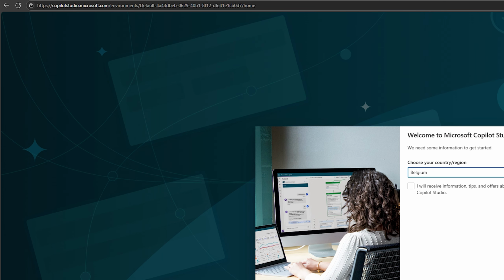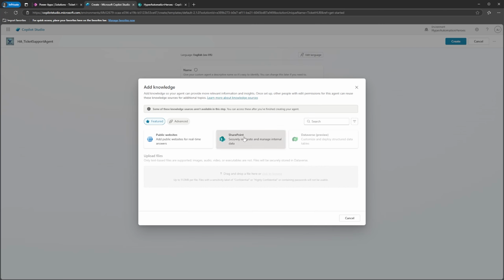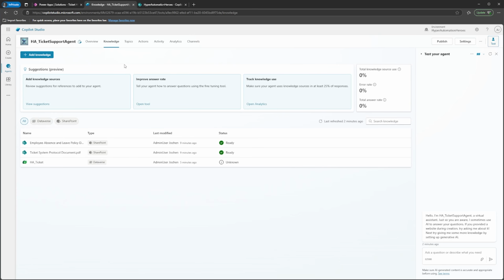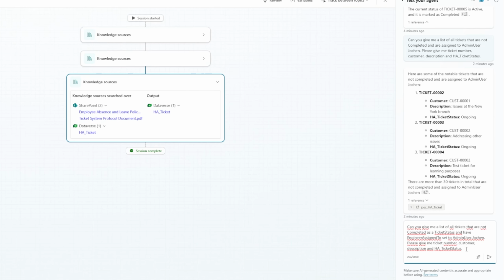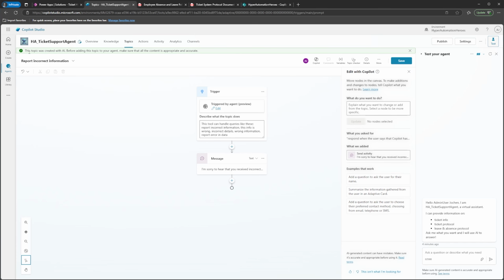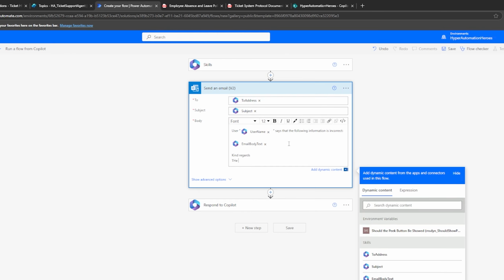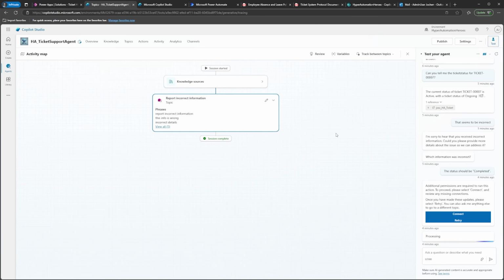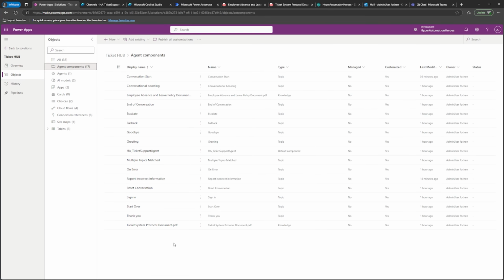A Copilot Studio Agent to support our users (AI-DRIVEN) – Zero to Hyperautomation Bootcamp 4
Unlock the full potential of hyperautomation using the Microsoft Power Platform! In the fourth video of this tutorial style series, we create our own AI powered chatbot to support our users by developing a fully functional Copilot Studio agent.

Learn how to build useful AI driven or “Agentic AI” agents by using these low-code tools!

❇️ LINKS that are mentioned in the video ❇️

- Link to download the files to follow along with this series

🎥 HYPERAUTOMATION Series info 🎥
Whether you're a business user, IT pro, or developer, in this bootcamp you'll discover how to reduce manual tasks, improve productivity, and drive innovation through end-to-end automation.

Developing on a low code platform is so much fun, so join us for the ride! Use these videos as a tutorial to build and develop your own automations! Keep us posted in the comments!

✅ What you'll learn:
• What is Hyperautomation?
• Developing a simple support ticket system, scalable to your own real life projects
• Automating workflows with Power Automate
• Using AI Builder for intelligent automation
• Building low-code apps with Power Apps (canvas & model driven)
• Developing a Copilot Studio agent (chatbot)
• Using Power Automate Desktop to build an RPA flow
• Utilizing Process Mining to improve an existing system
• Combining data on OneDrive, SharePoint and Dataverse

📚 Chapters in this video:
00:00 Intro
00:59 The Use Case
02:21 Preparation
05:21 Creating the Agent
12:48 Testing the Agent
19:03 Tweaking the Agent
32:27 Sharing the Agent
37:43 What's next?